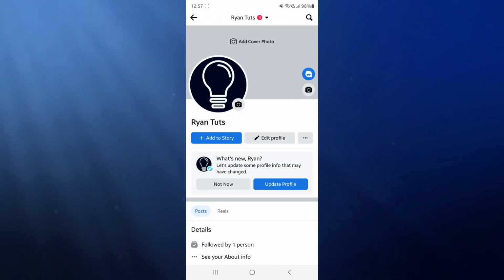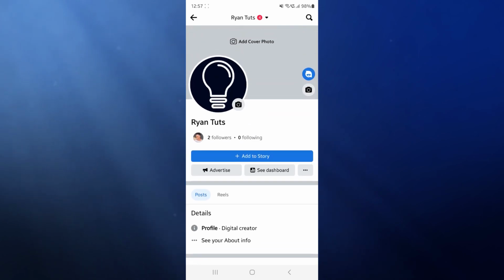How to Turn Facebook Friends into Followers